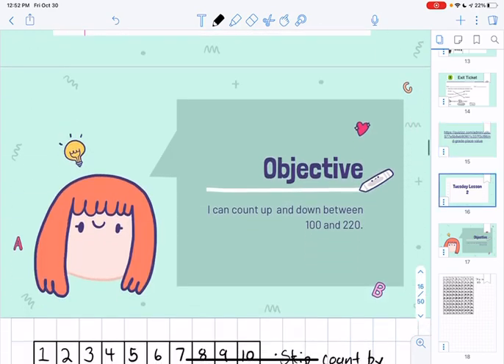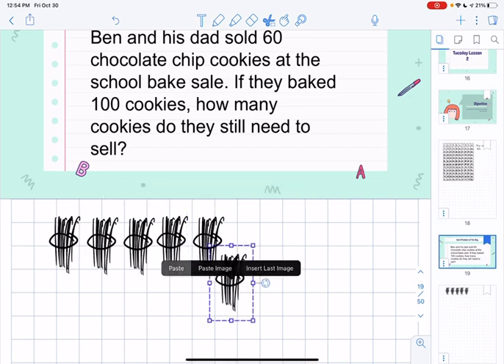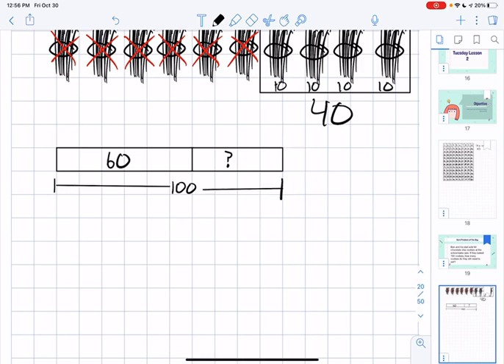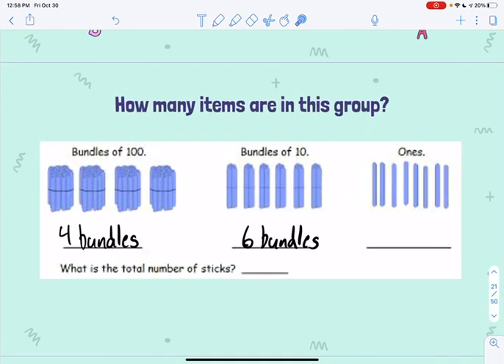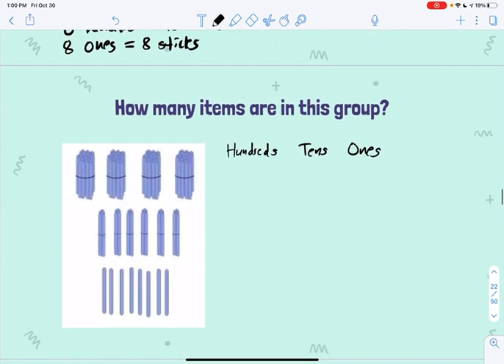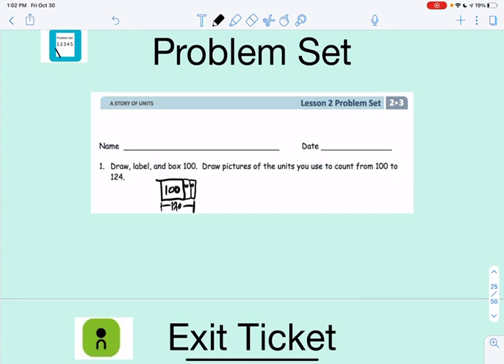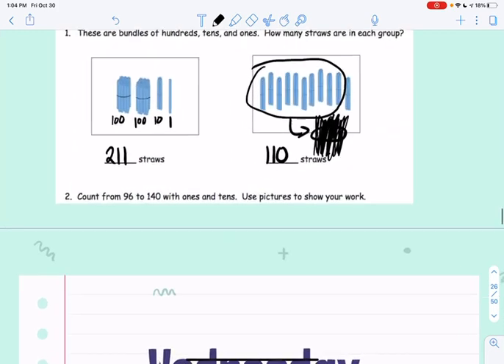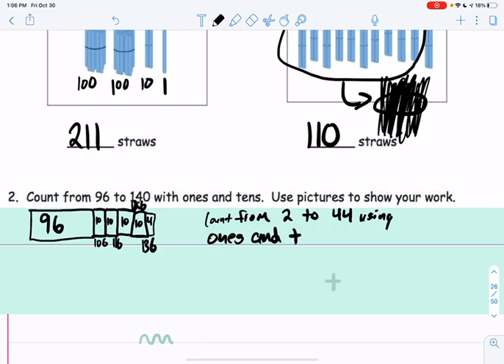Week 13: Math lesson 2